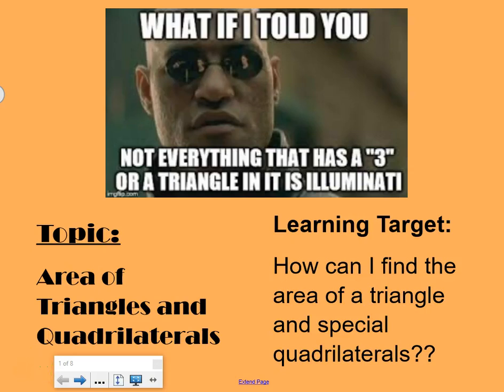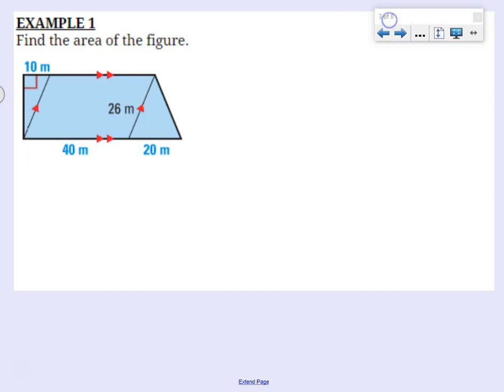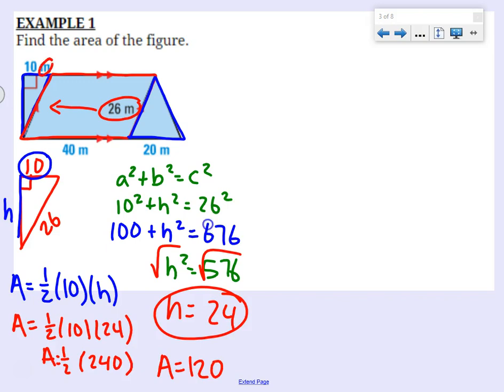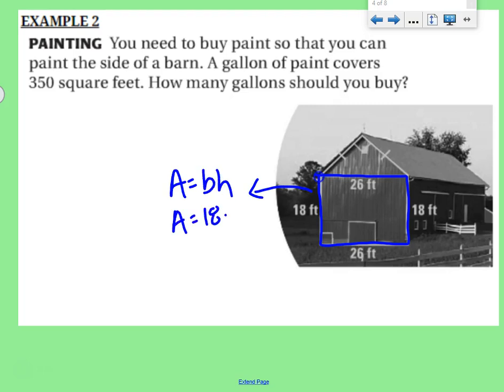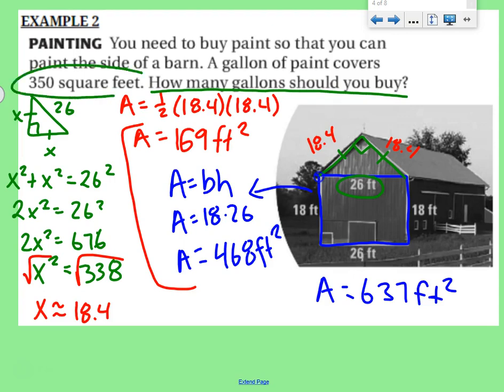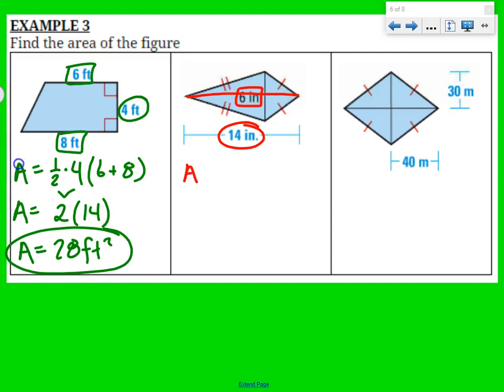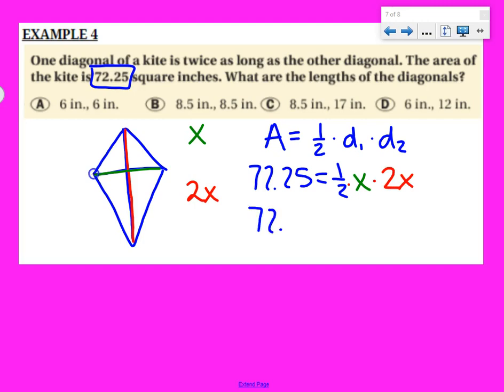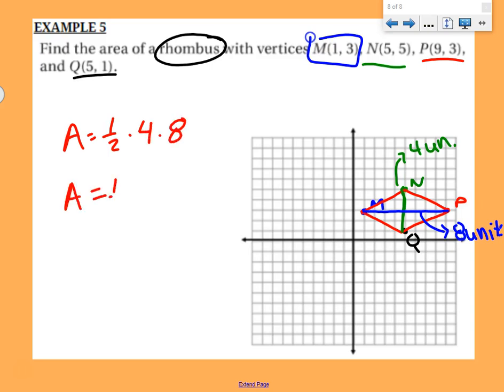11.1/11.2 Video Notes - Area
Find the area of triangles and special quadrilaterals